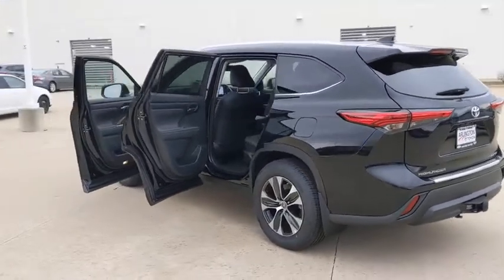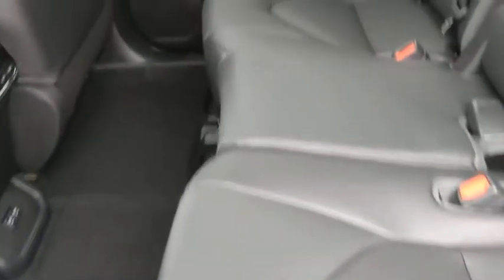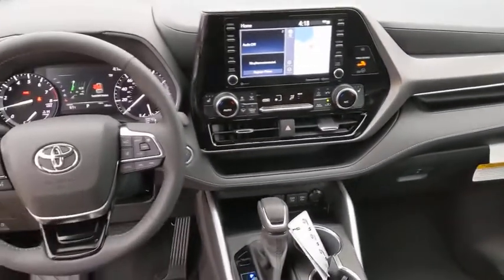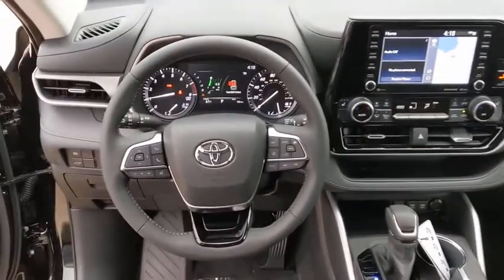2020 Toyota Highlander Schaumburg, Arlington Heights, Buffalo Grove, Elgin, Northbrook, IL 56077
0218/MIDNIGHT BLACK METALLIC New 2020 Toyota Highlander available in Arlington Heights, Illinois at Arlington Toyota. Servicing the Schaumburg, Buffalo Grove, Elgin, Northbrook, IL area.

Arlington Toyota
2095 N Rand Rd

BUY ONLINE. WE WILL DELIVER. NO PAYMENTS FOR 90 DAYS! 90-day deferral program valid until May 4th, 2020. All New and untitled Toyota vehicles including dealer demonstrators with 20,000 miles or less financed through TFS. Up to 72 months. A maximum of 90 days may elapse from the contract date to the first payment due date. Retail contract is scheduled as 72 equal payments over a contract term of 75 months (90-Day Deferred First Payment). Must be funded through TFS. Valid 3/18/20 to 5/4/2020.